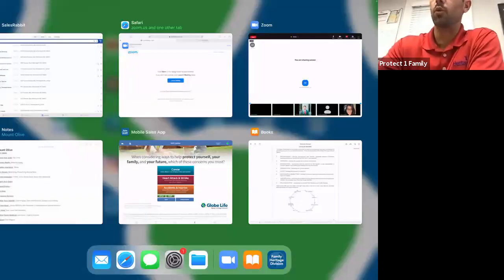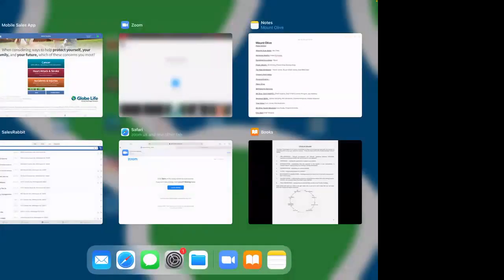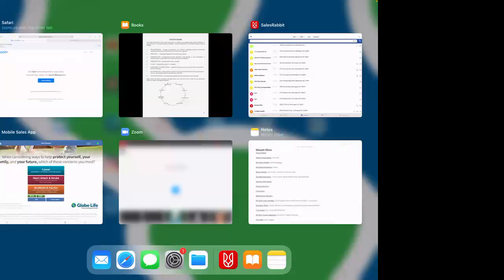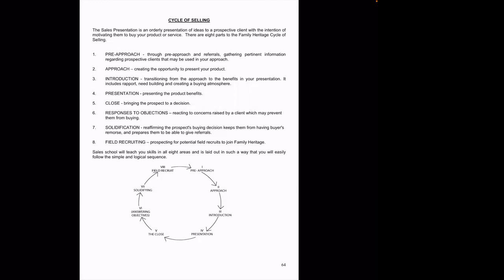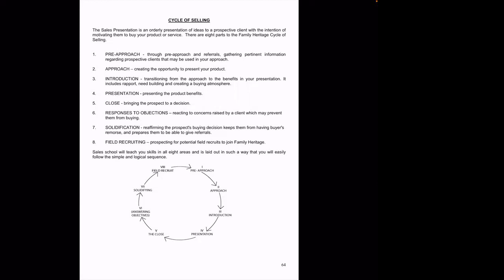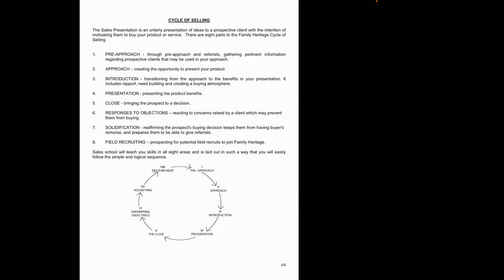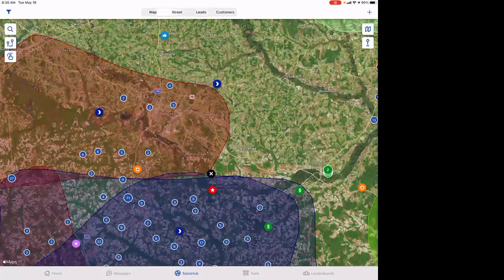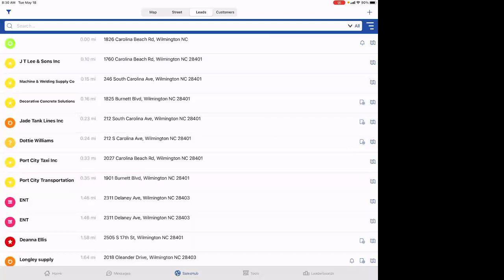The Cycle of the Sale- Zach Tolbert